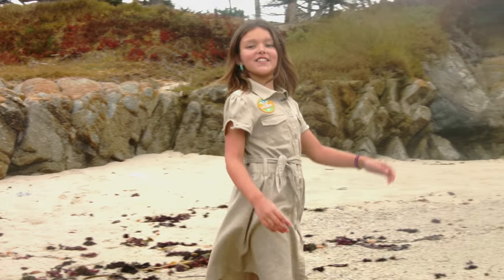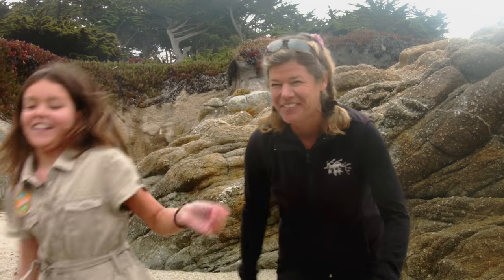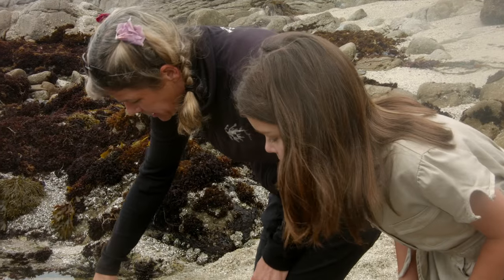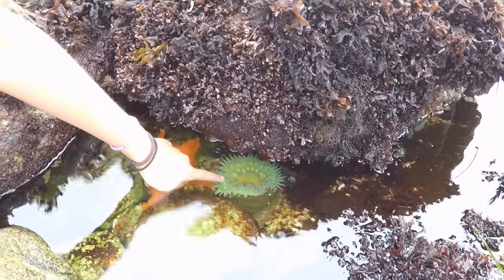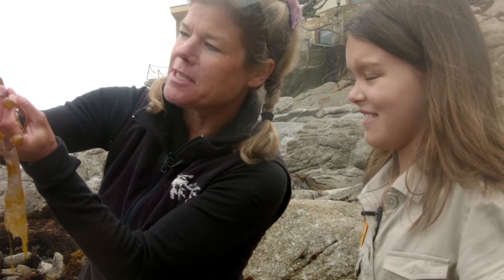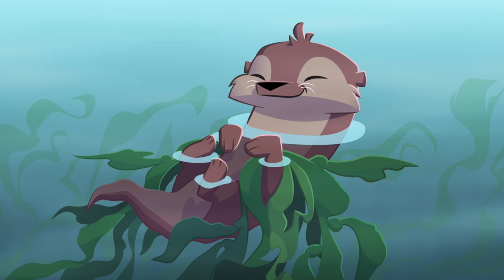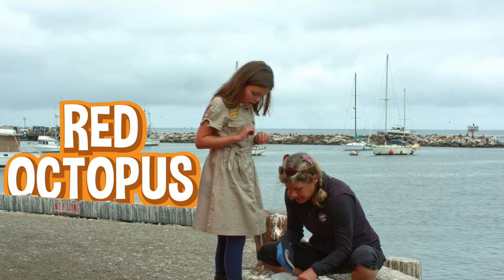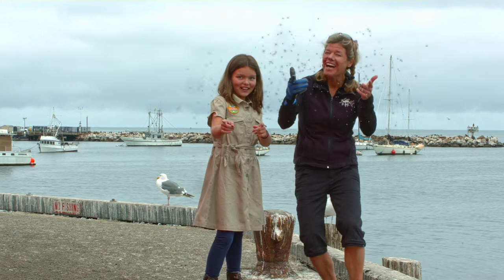Wild Explorers - Exploring with Tierney!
In this episode of Wild Explorers, Cami explores the ocean with the greatest Marine Biologist on earth, Dr. Tierney Thys!